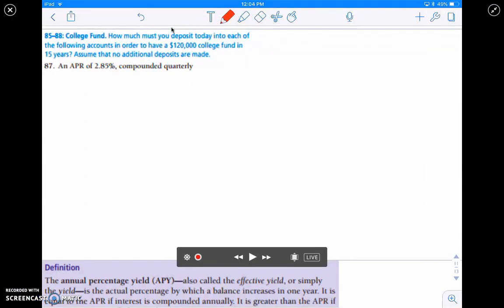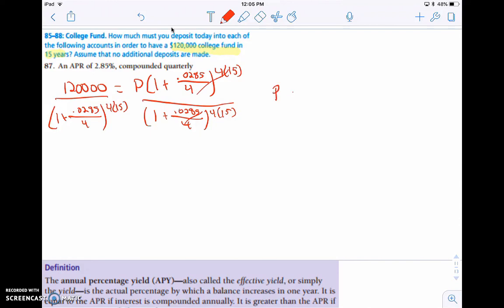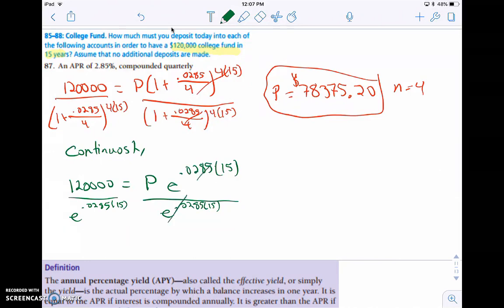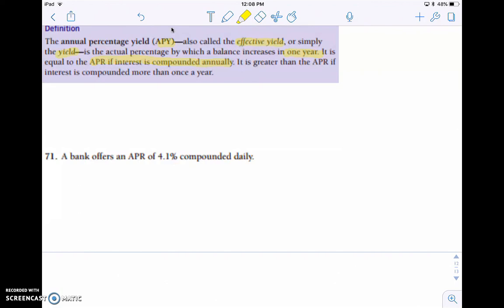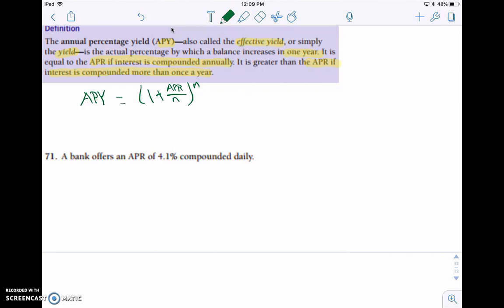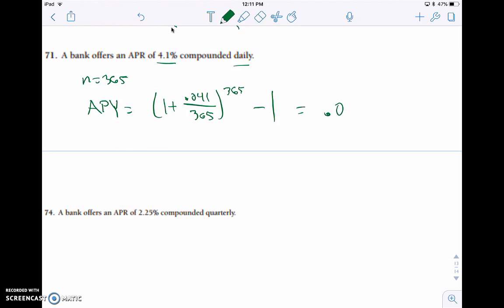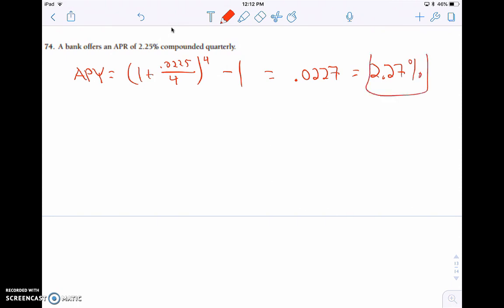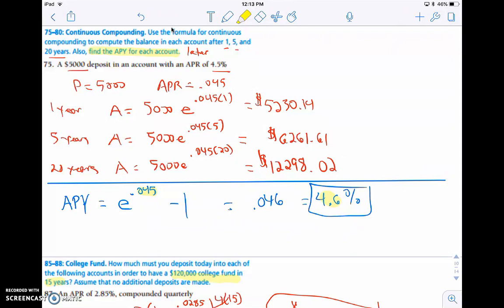Math 1030 4B Part III